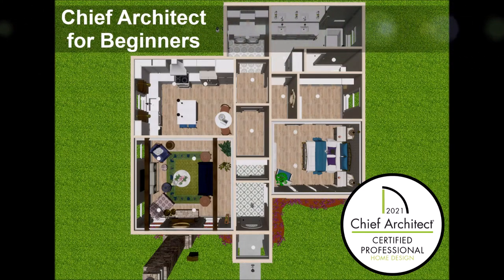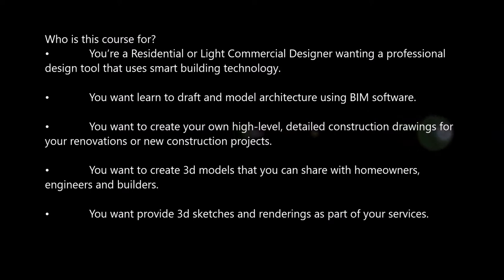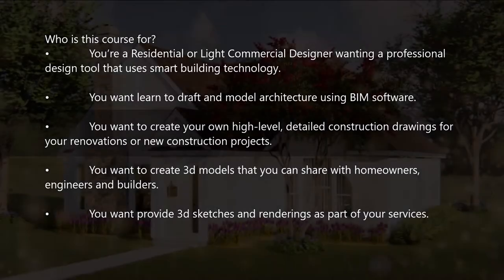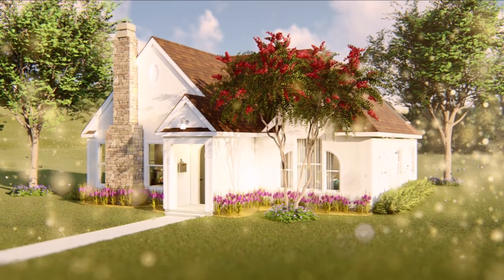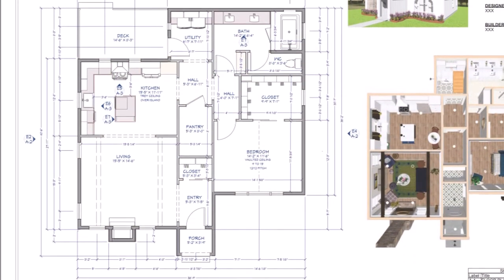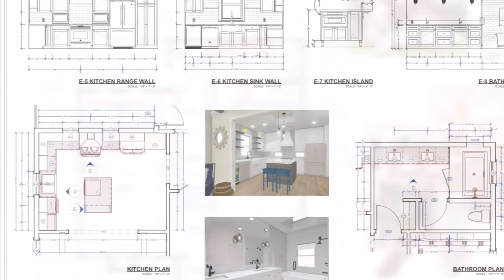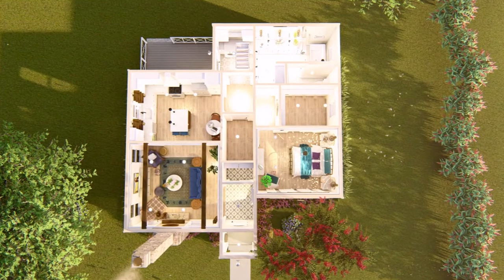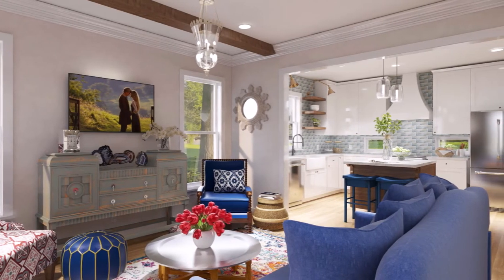Chief Architect for Beginners Introduction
Annilee Waterman is a Chief Architect Certified Professional, Certified Professional Building Designer and Registered Interior Designer with over 25 years of design and construction experience.

• You’re a Residential or Light Commercial Designer wanting a professional design tool that uses smart building technology.
• You want learn to draft and model architecture using BIM software.
• You want to create your own high-level, detailed construction drawings for your renovations or new construction projects.
• You want to create 3d models that you can share with homeowners, engineers and builders.
• You want provide 3d sketches and renderings as part of your services.
Topics Covered
• Organization
• User Interface Overview
• How does Chief Work?
• Drawing the Floor Plan
• Room Setup
• Doors & Windows
• Roofs
• Ceilings
• Trims & Moldings
• Kitchens
• Bathrooms
• Laundry/Mud Room
• Fireplaces
• Porches & Decks
• Garage & Terrain
• Second Floor & Stairs
• Electrical
• Reflected Ceiling Plan
• Elevations
• Plan Views
• Models
• Decorating
• Materials
• Custom Cabinetry
• Annotations
• Schedules & Material Lists
• Rendering 16:00
• Sharing your files
• Exporting to .DWG
• Creating Documents
• Creating Templates